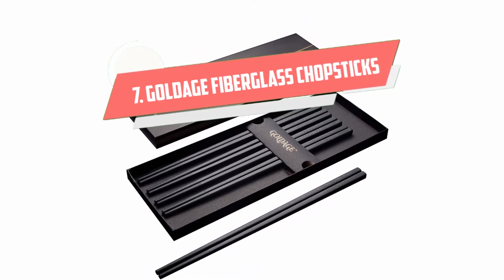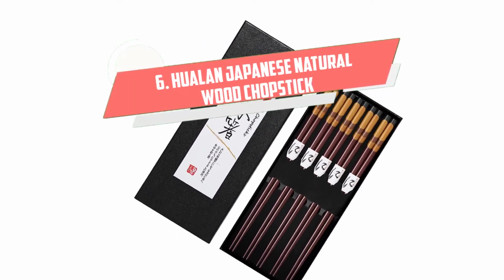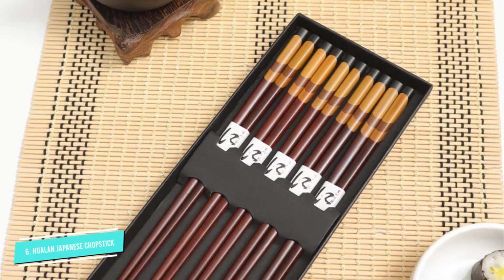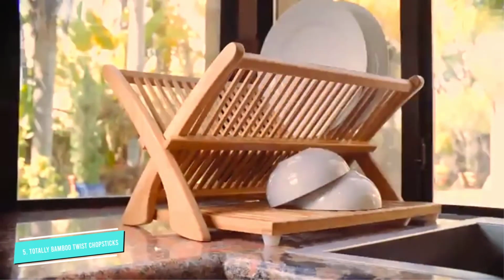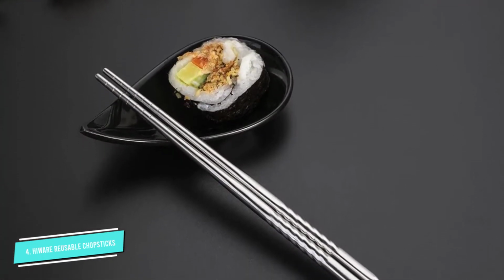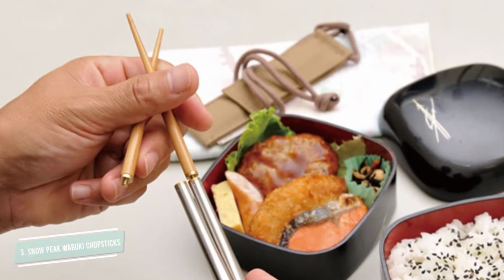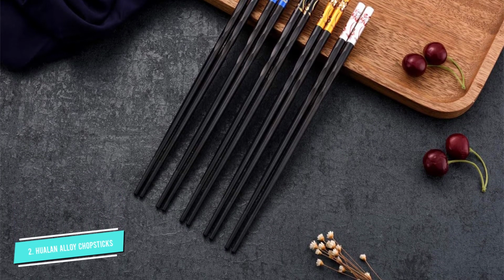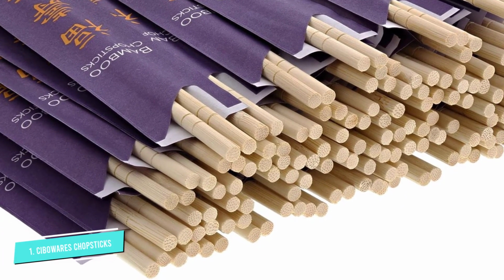Best Chopsticks on Amazon in 2024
These are one of the best chopsticks, selected for their high quality, amazing design, and finish.

00:00 - Best Chopsticks to Buy

00:37 - 7. Goldage Fiberglass safe Chopsticks

01:30 - 6. HuaLan Japanese Natural Wood Chopstick

02:19 - 5. Totally Bamboo Twist Bamboo Chopsticks

03:11 - 4. Hiware 12-Pairs Reusable Metal Chopsticks

03:53 - 3. Snow Peak Carry-On Chopsticks

04:36 - 2. HuaLan Fiberglass Chopsticks

05:30 - 1. CiboWares Disposable Bamboo Chopsticks

best chopsticks
best chopsticks on amazon
best chopsticks to buy
best chopsticks for cooking
best chopsticks for home
best chopsticks for eating
best chopsticks for ramen
best chopsticks for beginners
best chopsticks for noodles
good quality chopsticks
top quality chopsticks
top rated chopsticks
chopstick uk
chopsticks canada
chopsticks made in usa
chopsticks made in japan
best wood for chopsticks
fiberglass chopsticks review
bamboo chopsticks amazon